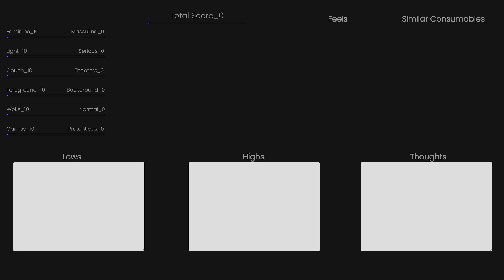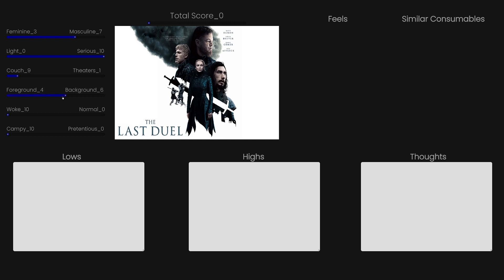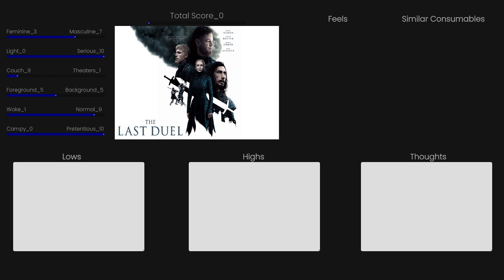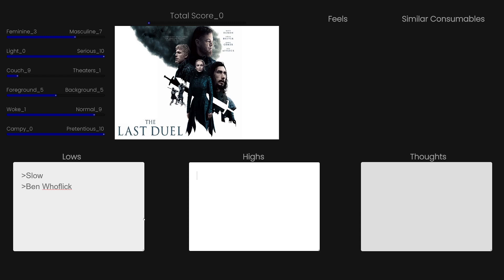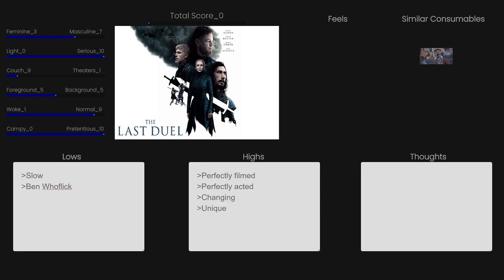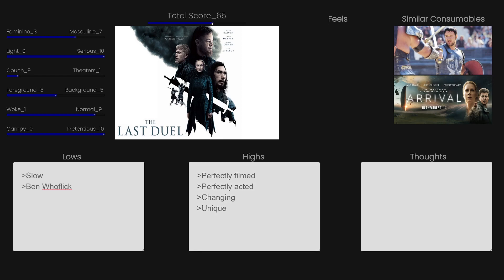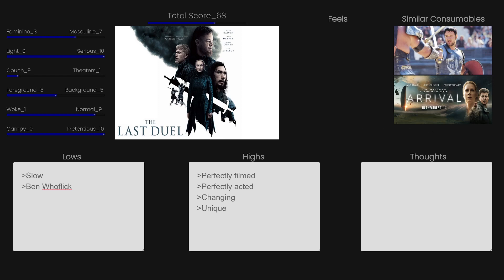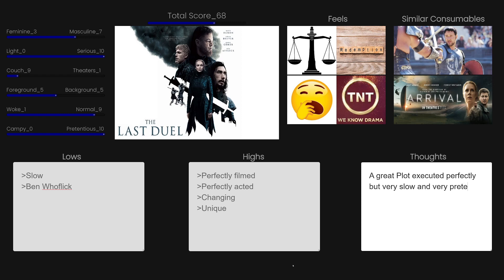The Last Duel consumed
The Last Duel has been consumed here are the results